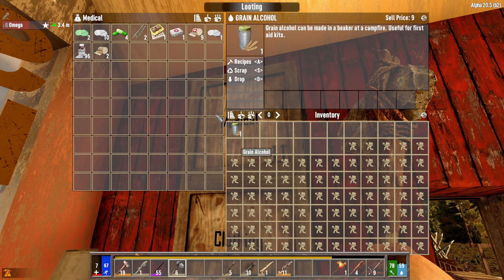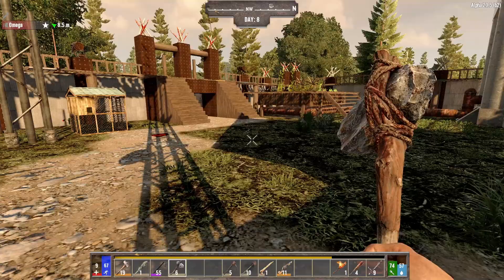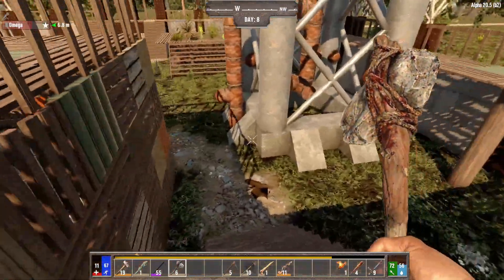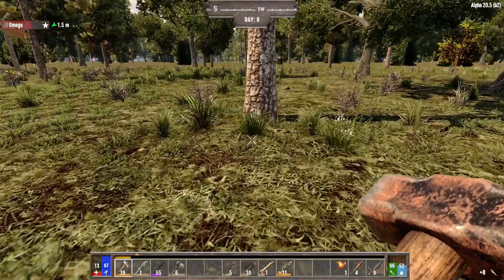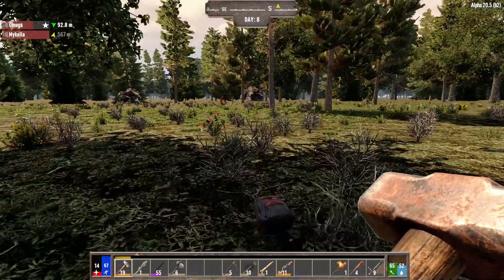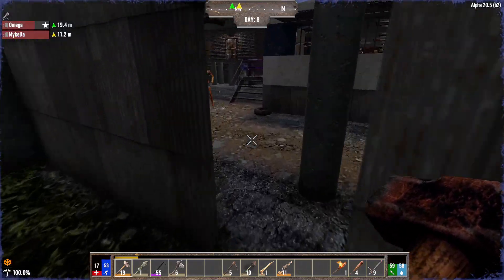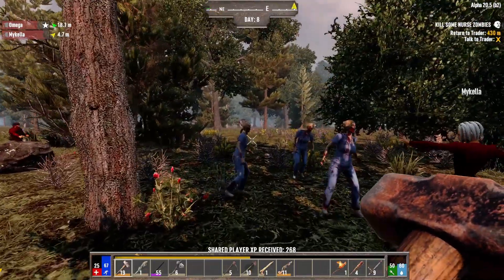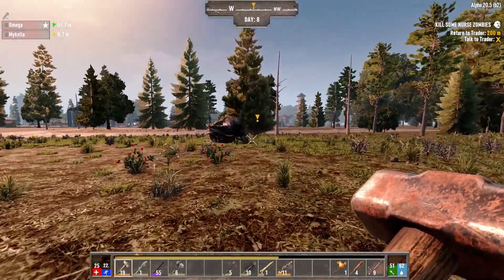7 Days to Die - Darkness Falls | Episode 9 | Multiplayer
7 Days to Die is an open world survival game where you have to fight zombies and infected animals.

Playing on the Darkness Falls Mod